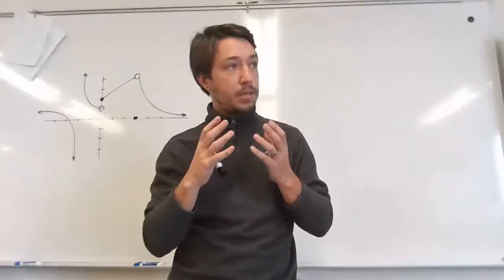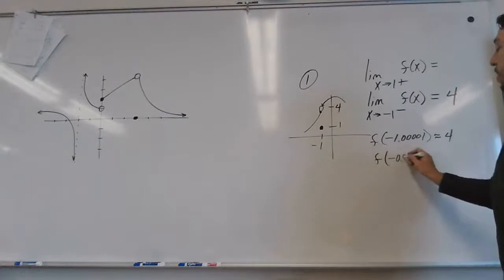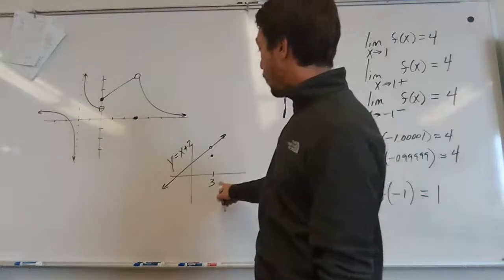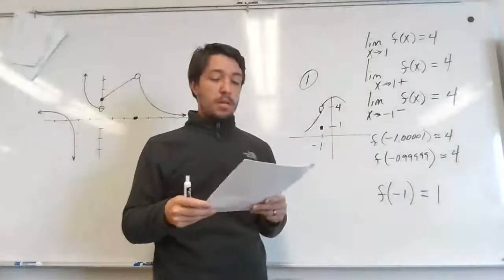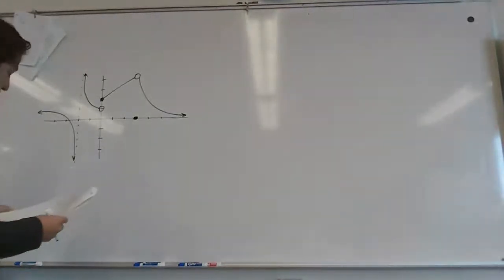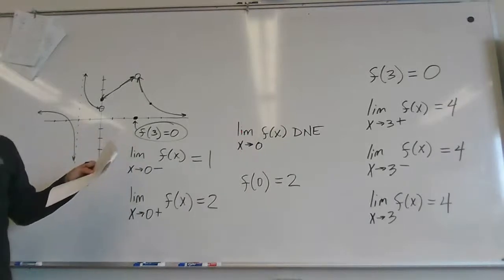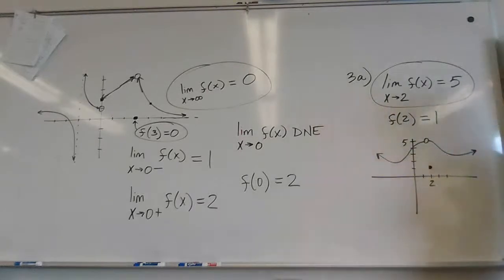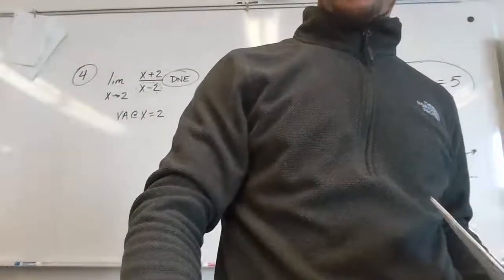Pre-Calculus October 29